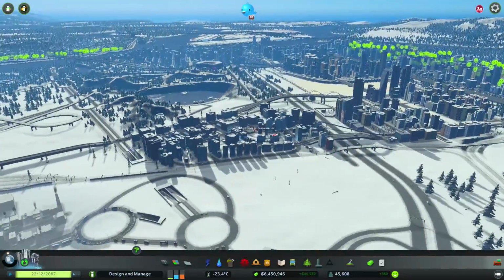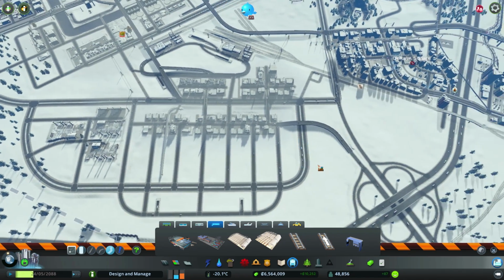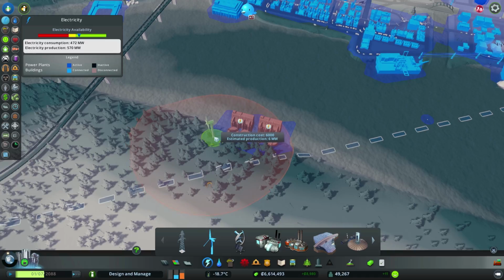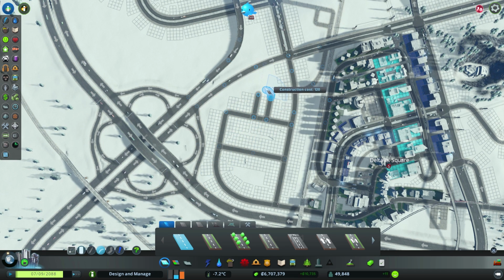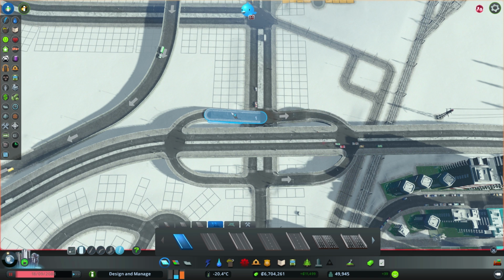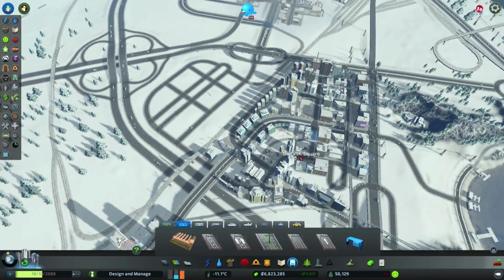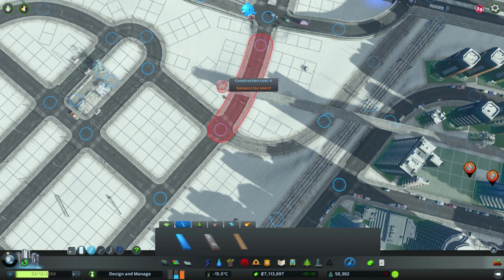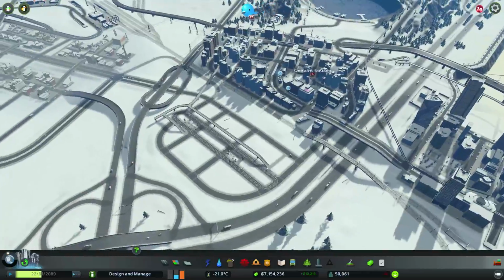50k Population Winter City. Layout Planning | Unmodded Cities: Skylines – Design and Manage, Part 40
Reaching an important milestone and expanding the city north. This is part 40 of my unmodded Cities: Skylines series – Design and Manage: "50k Population Winter City. Layout Planning".

Main DLCs installed: After Dark, Snowfall, Natural Disasters, Mass Transit, Green Cities.

'Energy'
'Straight'